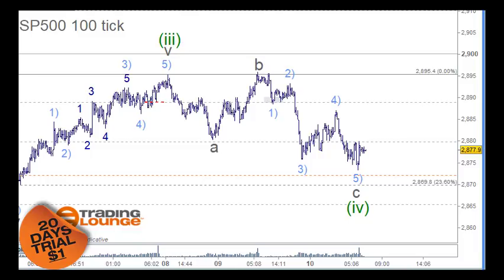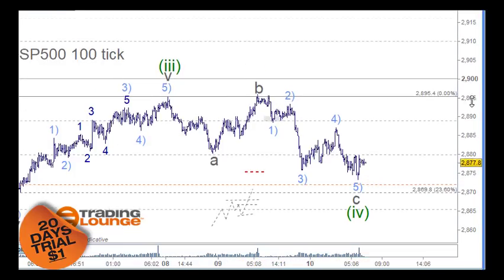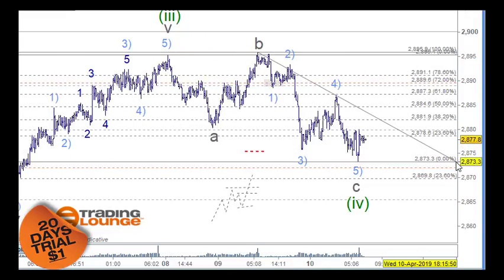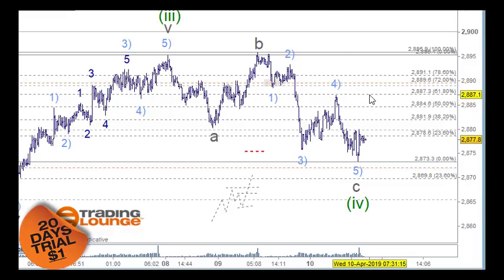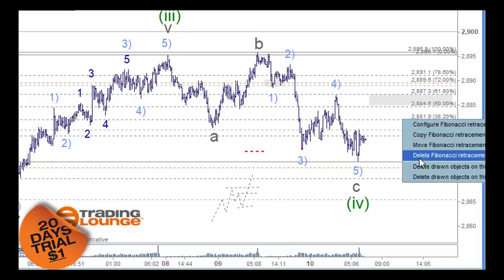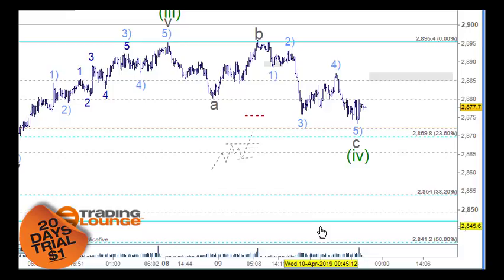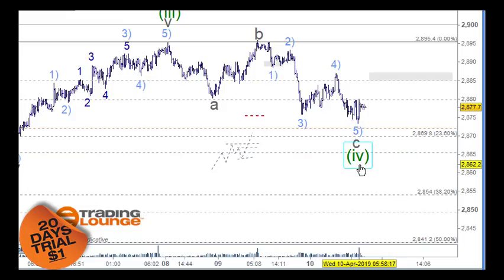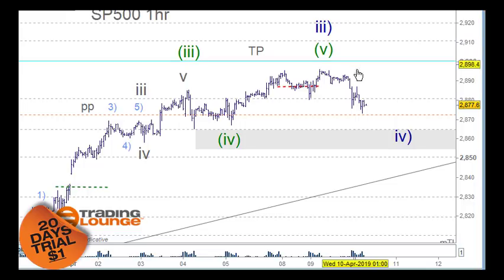SP500 Elliott Wave 10 April 2019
Elliott Wave: Wave (iv) low in place 2873. if this low is breached then 2850 is the next level

TradingLevels: The market is in Sub-Group2 (SG2 2865|2872|2880) as support, if the 2872 becomes the resistance, then the market will move to 2850

Trading Strategy:Long on 2880 as tested support, with part profit at 2850, if the 2850 becomes the support move back in long for a higher move upwards. If the current low is breached then go short to 2850 area